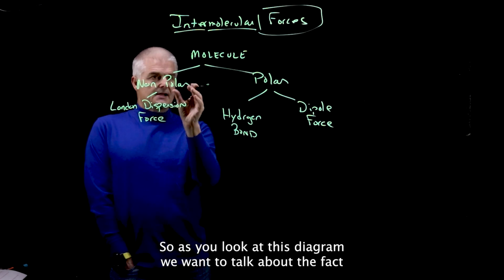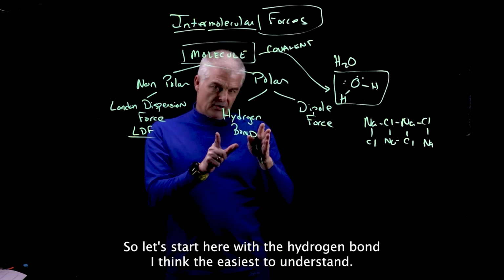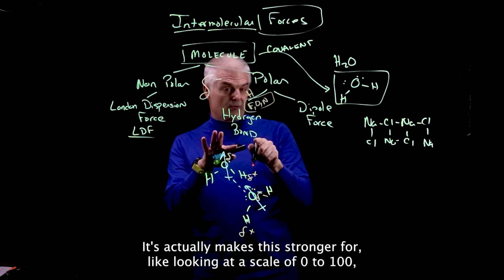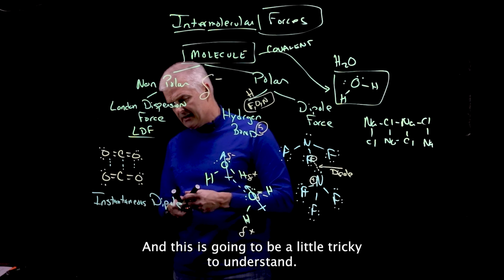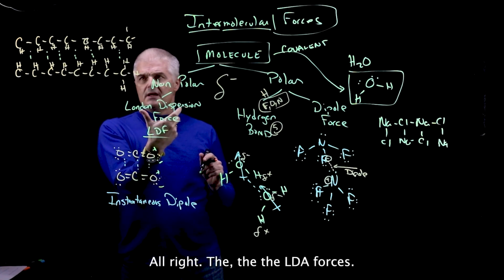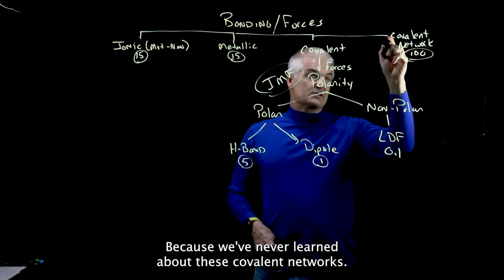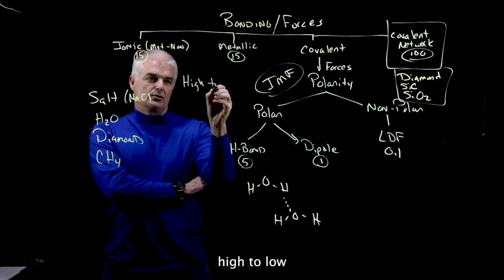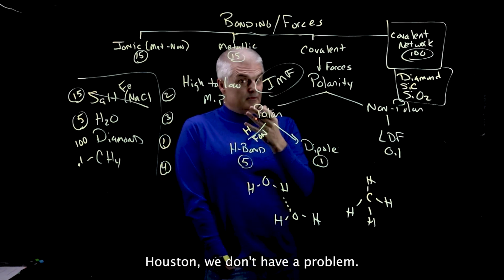Bonding video Intermolecular forces Jon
Watch as Jon Bergmann explains a novel way to compare intermolecular forces.